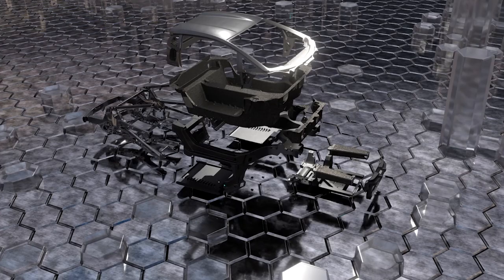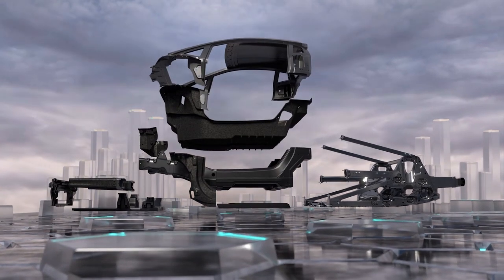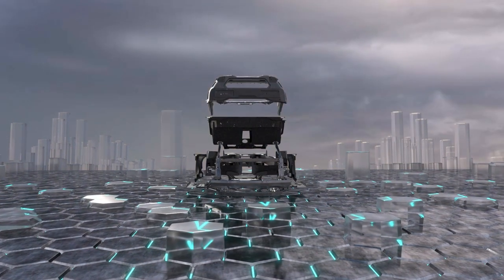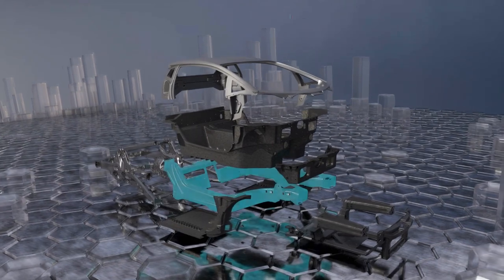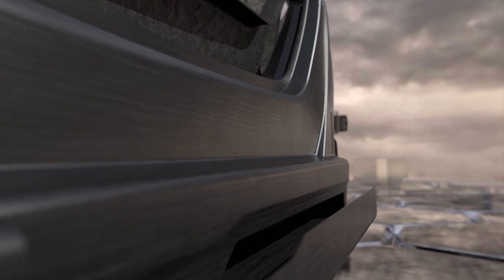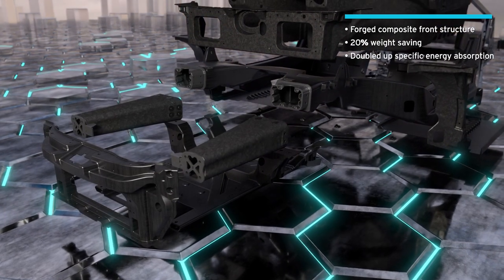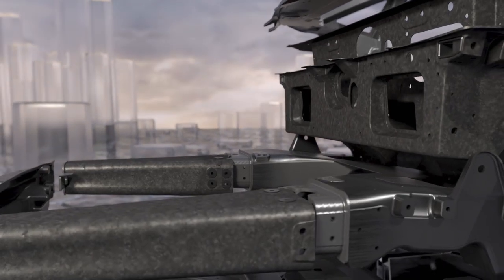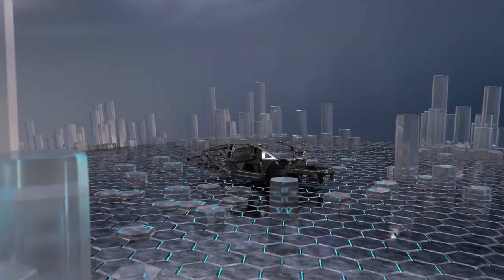Rouven Mohr Describes the Lamborghini LB744 Revuelto Carbon Fiber Chassis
Lamborghini LB744 Revuelto – The strength of lightness
• Introducing the innovative ‘monofuselage’, a new aeronautics-inspired monocoque concept made entirely of carbon fiber
• The first super sports car with front structure in 100% Forged Composites
• Increased strength and torsional stiffness with significant weight reduction

Sant'Agata Bolognese, 14 March 2023 – For 60 years, Automobili Lamborghini has been synonymous with cutting-edge innovation. Just a few weeks ahead of launching the first hybrid plug-in V12 High Performance Electrified Vehicle (HPEV), the Sant’Agata Bolognese brand unveils a technical solution that is unique in today’s automotive landscape. The LB744 is based on a new aeronautics-inspired chassis, the ‘monofuselage’. As well as a monocoque made entirely of multi-technology carbon fiber, it features a front structure in Forged Composites; a special material made of short carbon fibers soaked in resin. This technology was patented and used by Lamborghini in its first structural applications as far back as 2008.

The monofuselage represents a significant step forward from the Aventador in terms of torsional stiffness, lightweight qualities and driving dynamics. What’s more, the LB744 is the first super sports car to be fitted with a 100% carbon fiber front structure: carbon fiber is also used for the front cone structures to ensure a level of energy absorption that is significantly higher when compared to a traditional metal structure – double that of the Aventador Ultimae’s aluminium front frame - combined with a substantial reduction in weight.

In fact, the LB744 monofuselage is 10% lighter than the Aventador chassis, and the front frame is 20% lighter than its aluminum predecessor. The torsional stiffness has also been improved with a value of 40,000 Nm/°, up +25% compared to the Aventador and guaranteeing best-in-class dynamic capabilities.

The design concept underlying the development of the new monofuselage is based on the maximum integration between components. This is optimized thanks to the introduction of extensive Forged Composites technology, as well as the development of the monolithic rocker ring. This use of carbon fiber makes the LB744 unique in the super sports car arena: the single- element ring-shaped component is made of CFRP (Carbon Fiber Reinforced Plastic) and forms the supporting structure of the car. The rocker ring encloses and connects the Forged Composites elements such as the tub, the front firewall and A pillar.

The production of Forged Composites components also optimizes efficiency and increases sustainability during the manufacturing process by reducing the energy consumption of cooling equipment and quantity of waste materials.

The more traditional, but no less efficient, technology of autoclave composite production with pre-impregnated material was retained for the roof construction. The autoclaved carbon fiber meets high technical, aesthetic and quality requirements, complemented by craftsmanship in the highly specialized hand lay-up process, which results from years of quality-driven in-house production of composite material components. It is a manufacturing decision that also gives the customer maximum versatility in roof customization.

The rear chassis is made of high-strength aluminum alloys and features two important hollow castings in the rear dome area: these integrate the rear suspension’s shock towers and powertrain suspension into a single component with closed inertia profile, guaranteeing a significant reduction in weight, an increase in rigidity and a substantial reduction in welding lines.

The LB744 represents a new “year zero” in relation to the use of carbon fiber in car production, summed up in the acronym AIM (Automation, Integration, Modularity). ‘Automation’ refers to the introduction of automated and digitalized processes into material transformation, while preserving traditional Lamborghini manufacturing, such as in the discipline of composites.

‘Integration’ relates to the integration of several functions into a single component through the development of compression molding. This process uses preheated polymers to enable the production of components with a wide range of lengths, thicknesses and complexity, ensuring optimum integration between components to guarantee high torsional stiffness. Finally, ‘Modularity’ refers to making the applied technologies modular and therefore more flexible and efficient to respond to all the product requirements and characteristics.